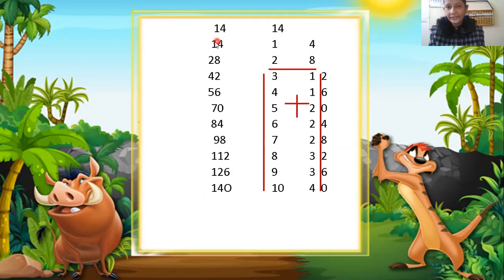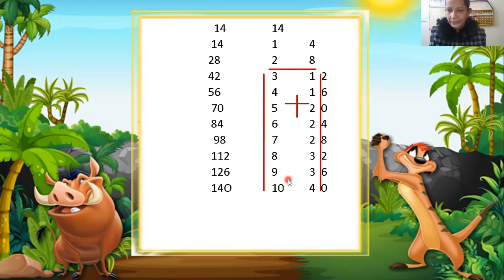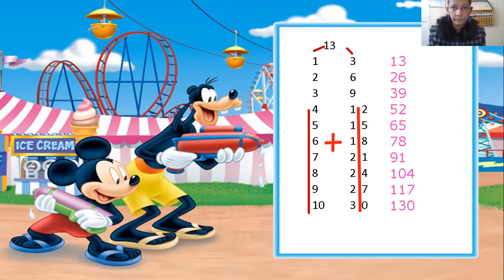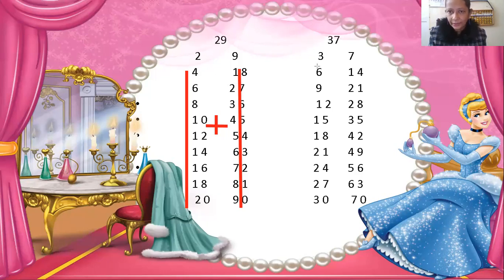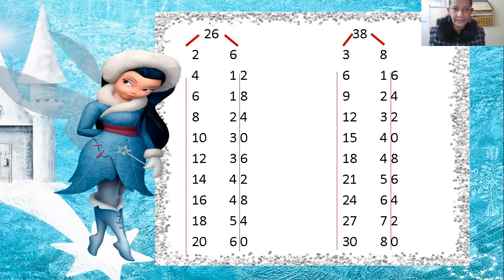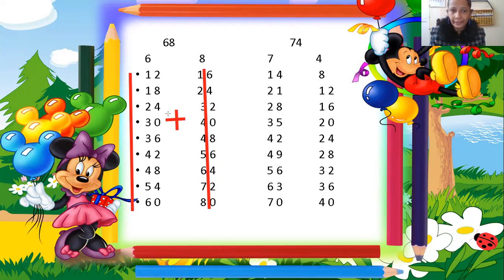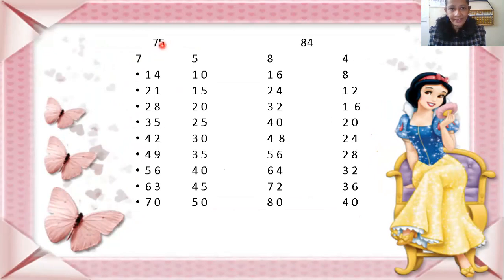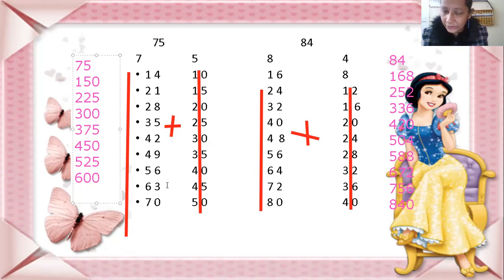VEDIC MATHS#VEDIC MATHS TABLES TRICKS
TRICKS TO LEARN TABLES IN VEDIC MATHS